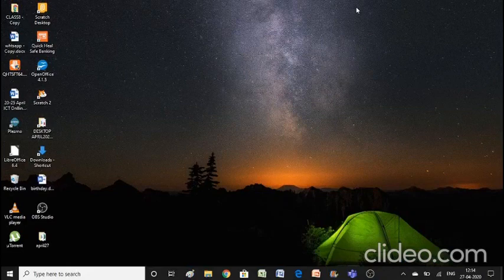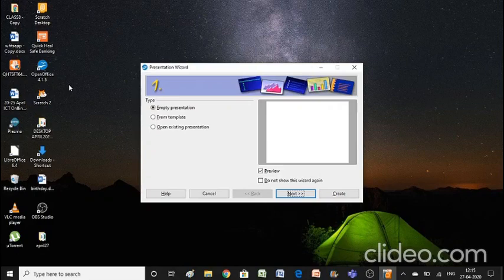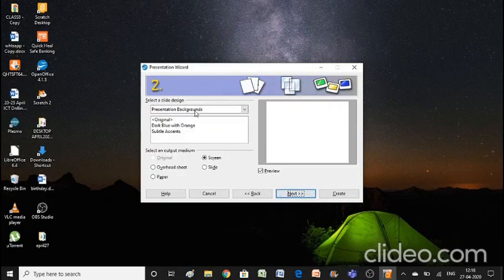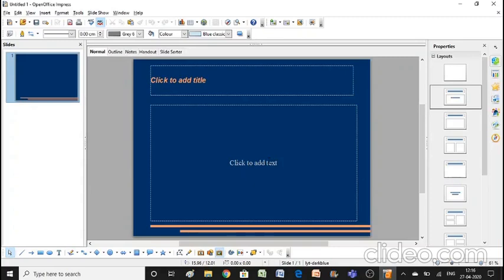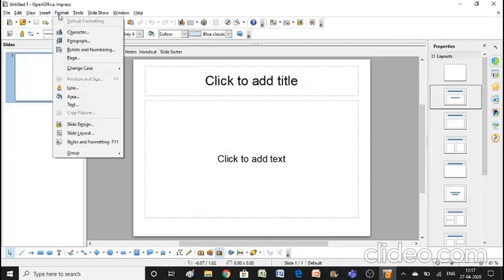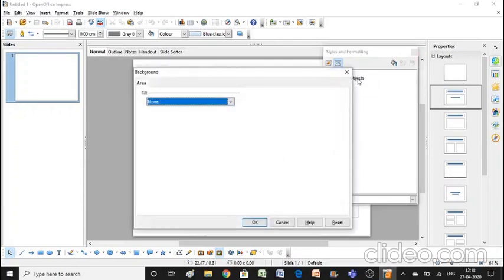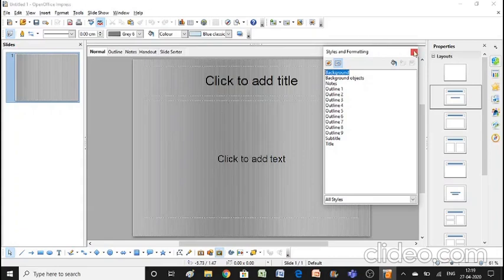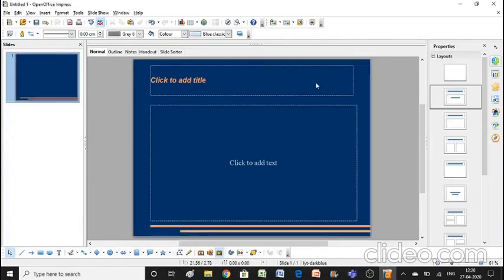Using Themes in Open office IMPRESS